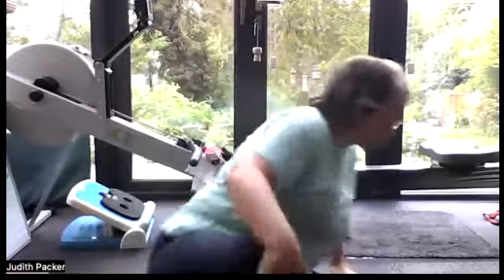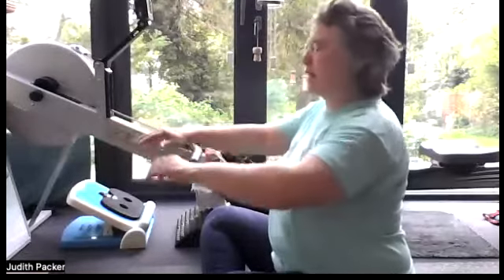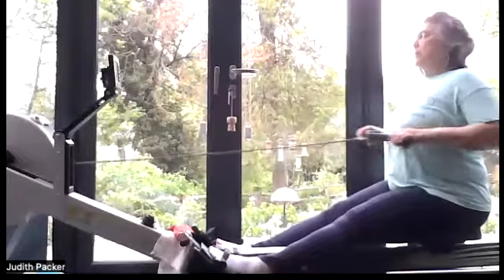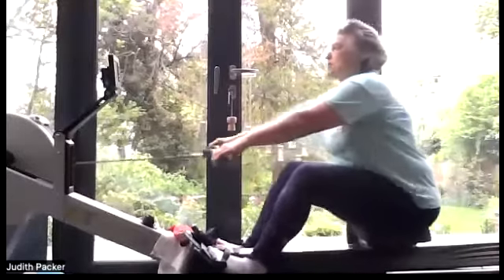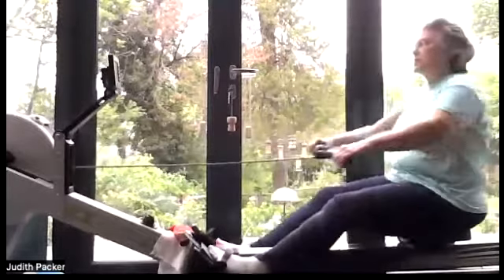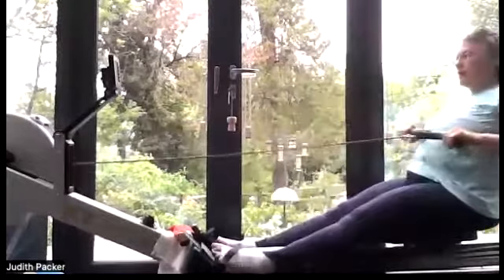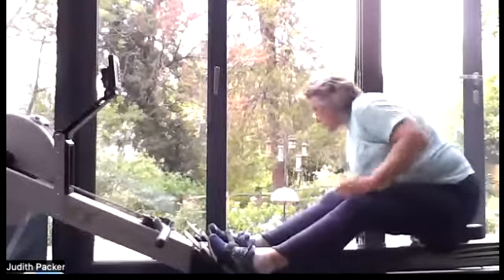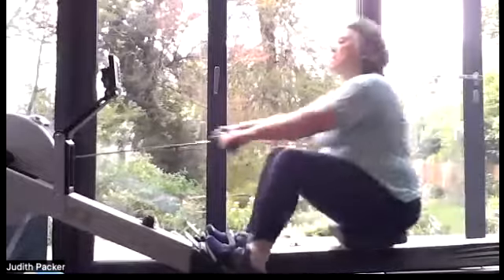Virtual River Severn part 3 with Judith and Di (recorded on 11May22)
You can join sessions like this one live every day between September and June.

Zoom Ergos is a free service put on by people who want to spread the love and benefits of rowing. We have sessions to suit all ages and all levels of expertise.

We raise money to develop rowing for a wider audience through voluntary subscriptions. You can find details and the link to our most recent project on our - on the button in the top-right corner of the home page.